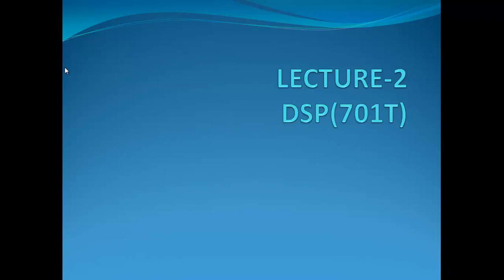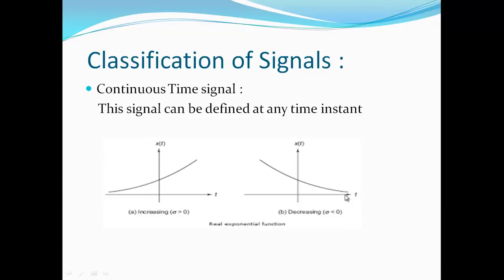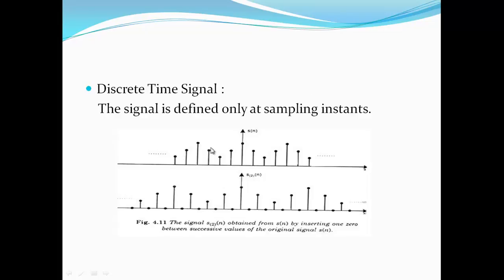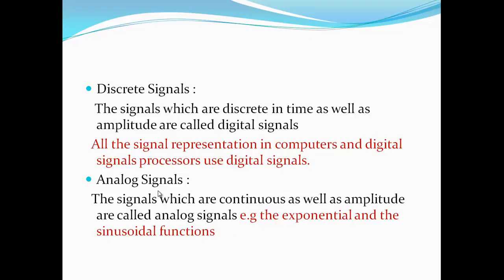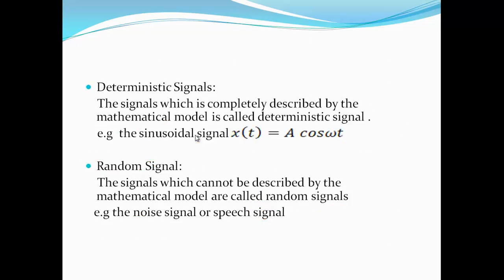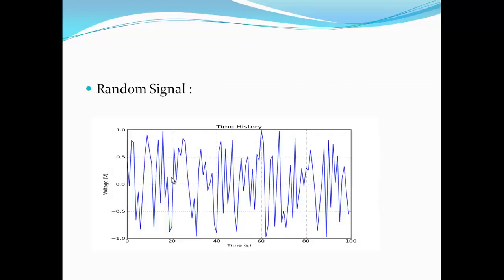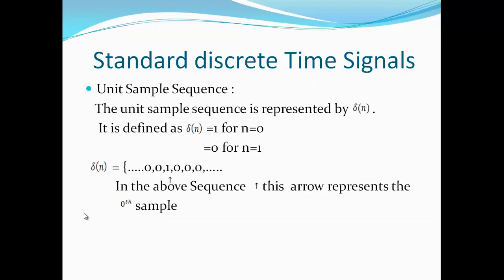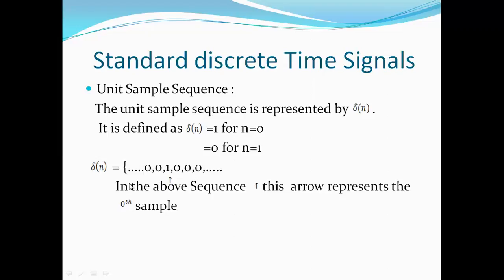capture 3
Video lecture 2 Discrete Time Signals